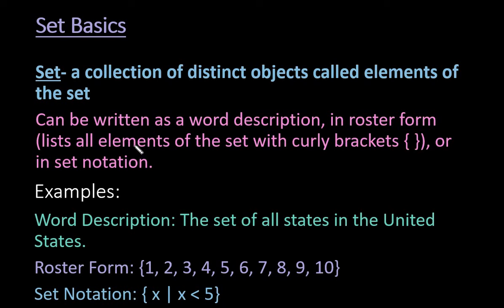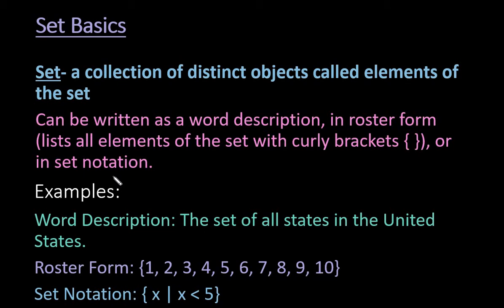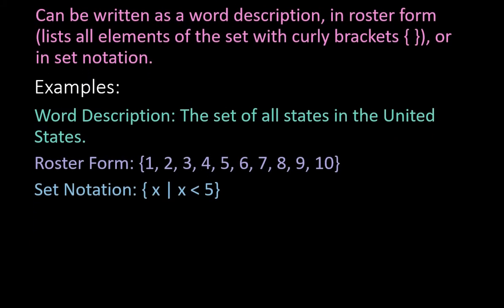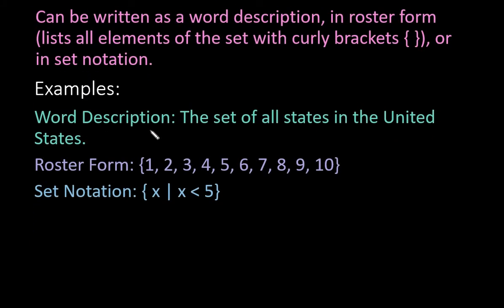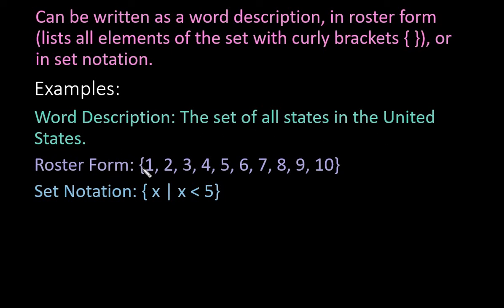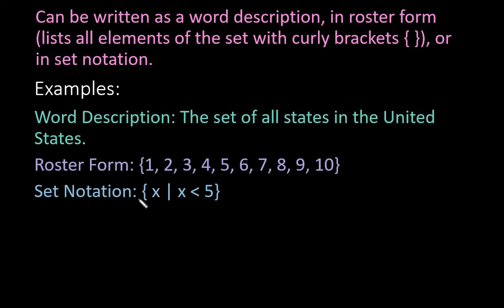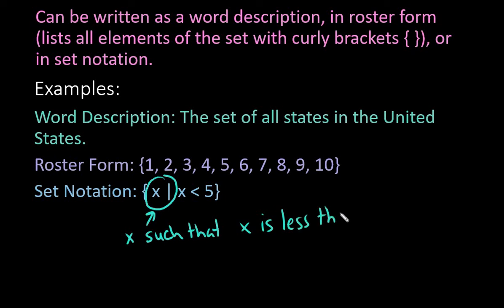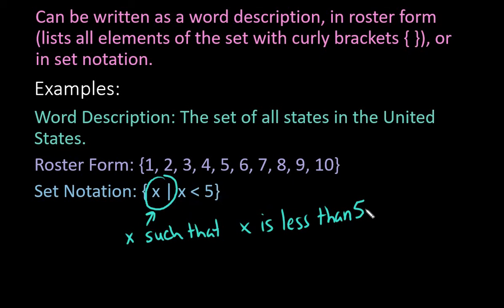Set Basics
This is a very short video that defines a set and shows examples of how to describe or list a set. Many textbooks have different symbols, so it might use slightly different terminology then your text.